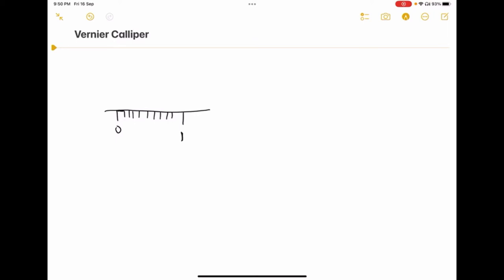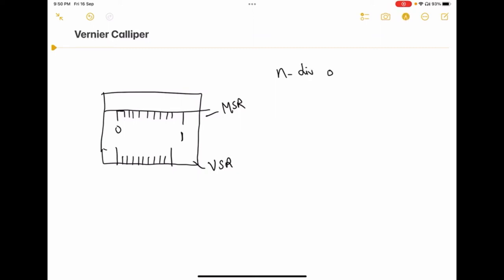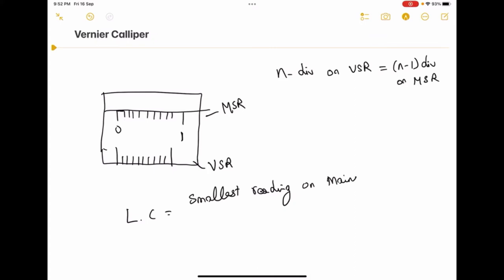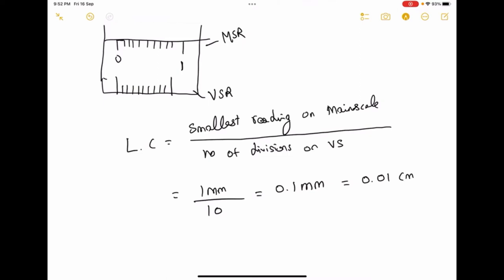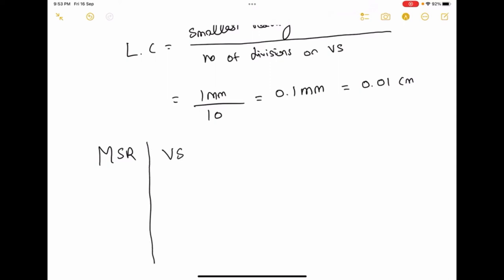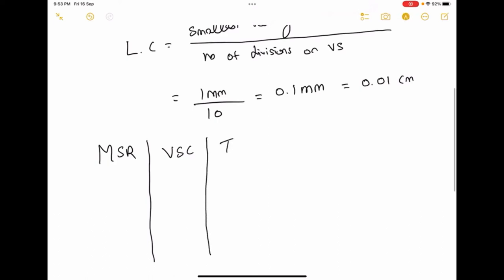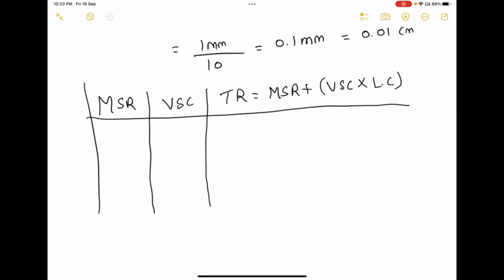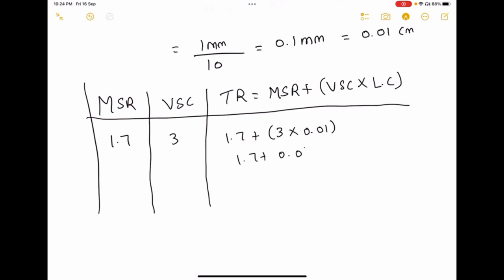How to use Vernier Caliper - Learn in 5 minutes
Tutorial series on physics for class 11 class 12 for CBSE syllabus.
Chennai